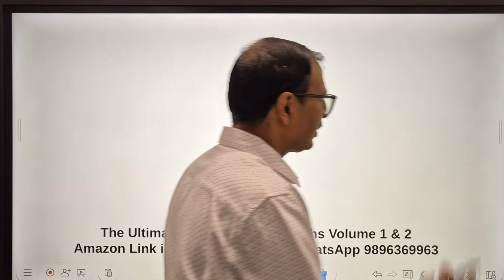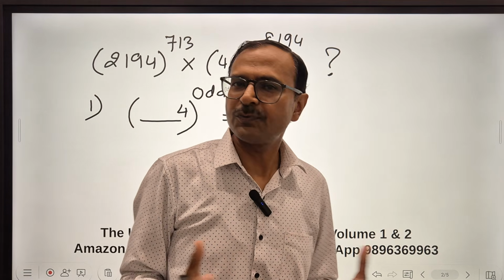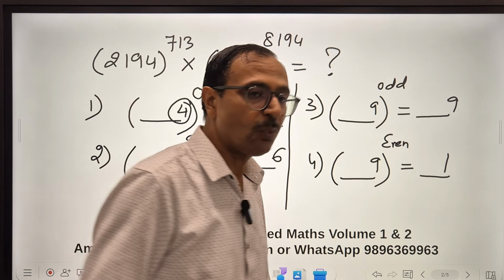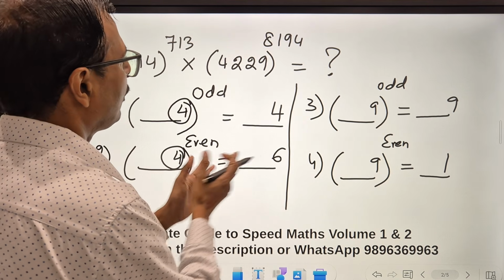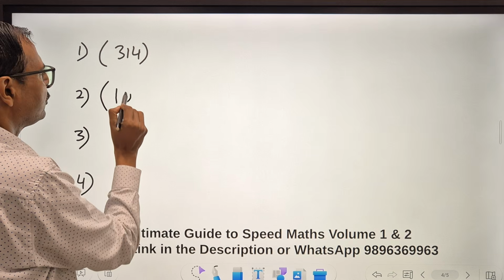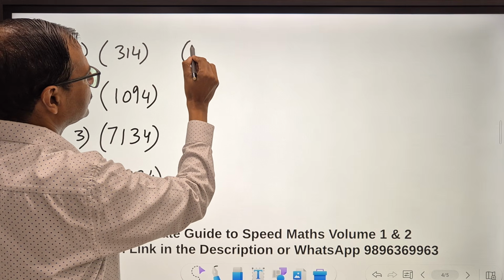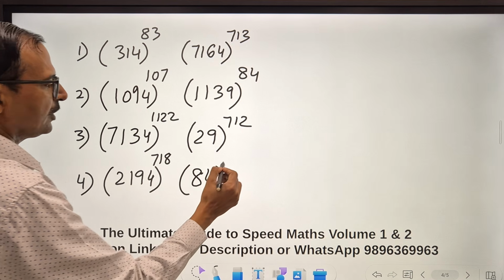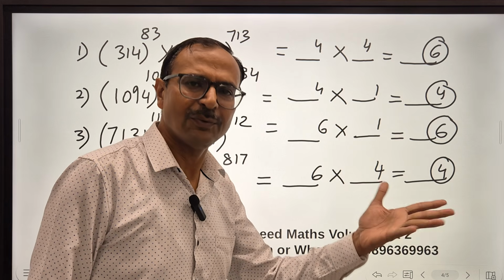The Rule of 49 II Find Unit Digit of Large Expressions II Simple but Important